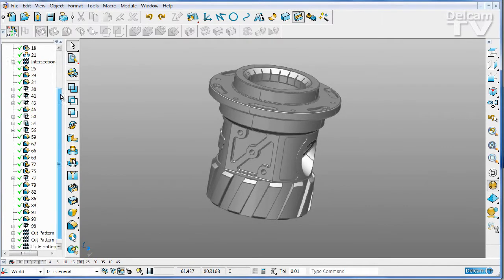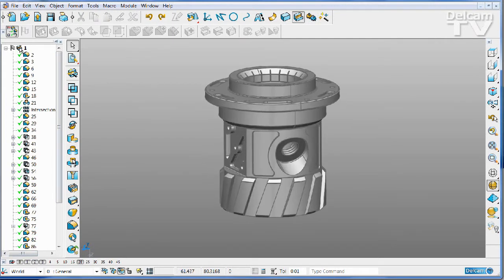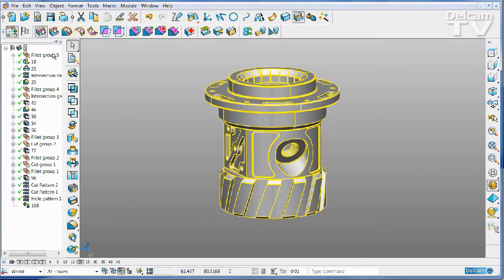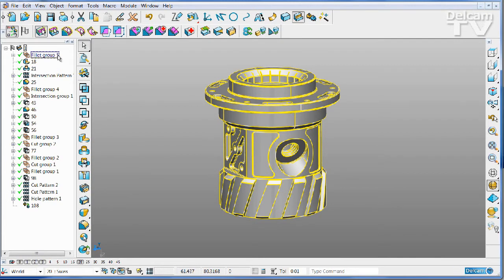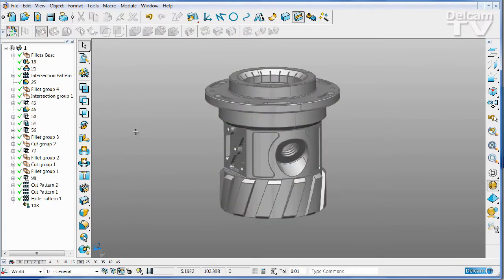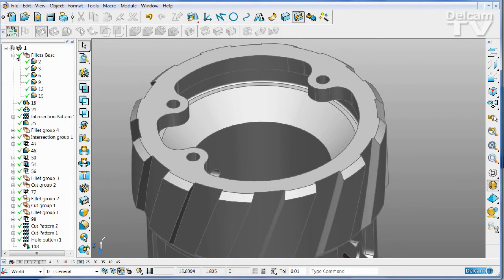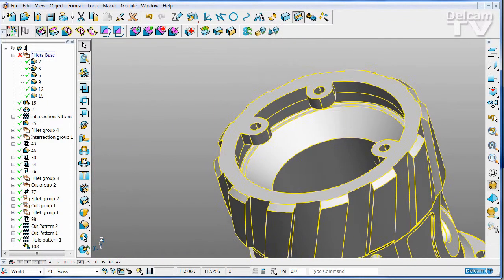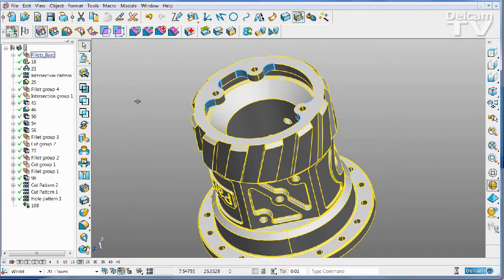Grouping Features - PowerSHAPE 2013 R2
Organise solid features into groups to simplify the history tree